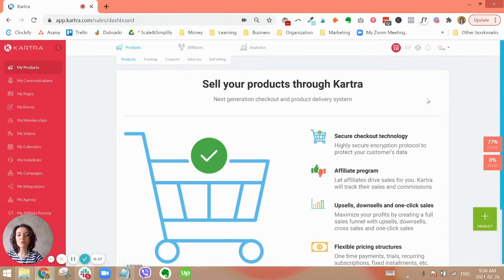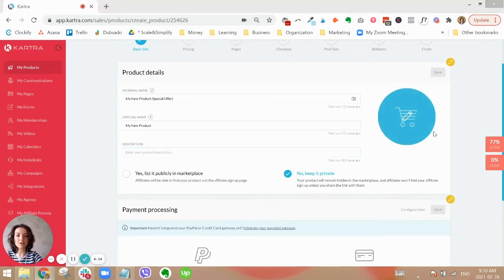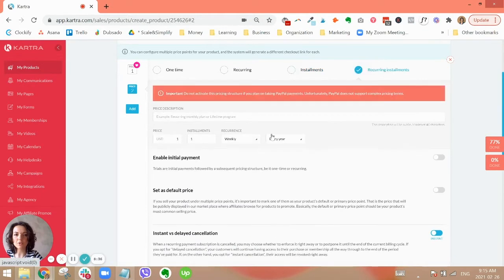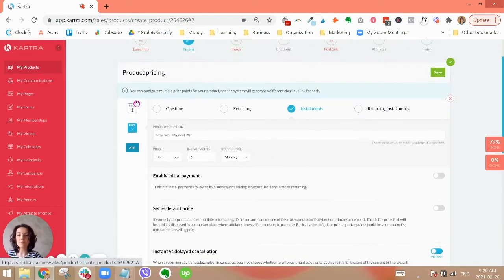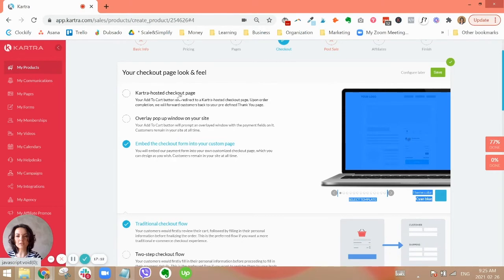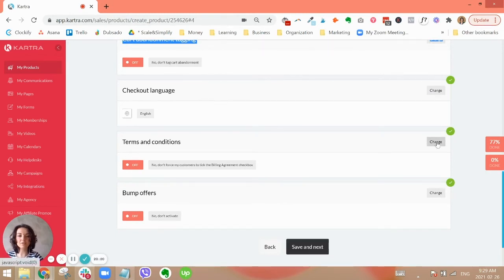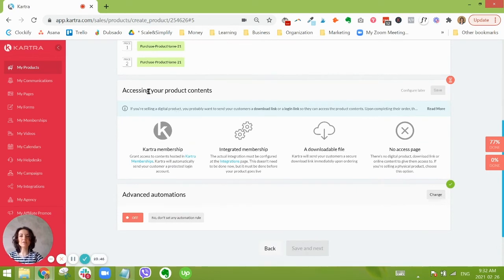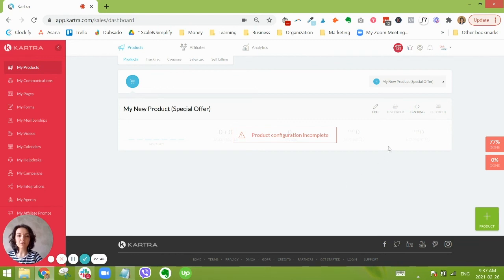How to Create Your Product in Kartra [Kartra Tutorial]